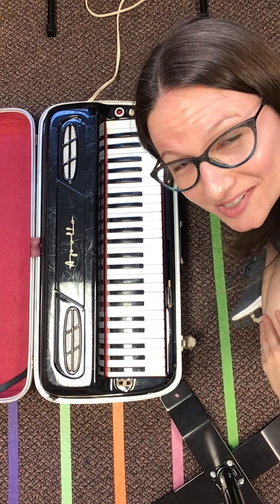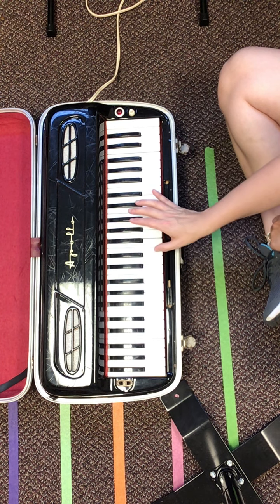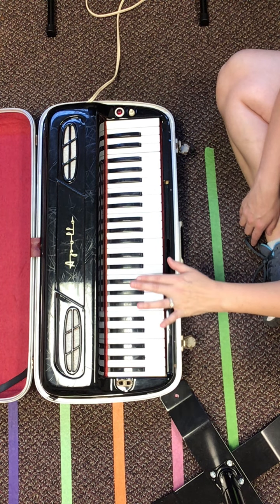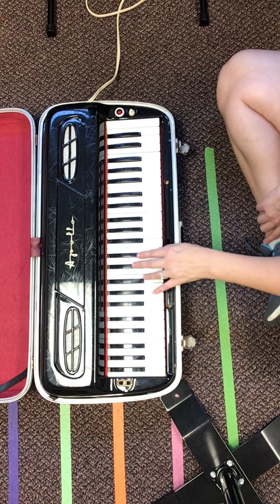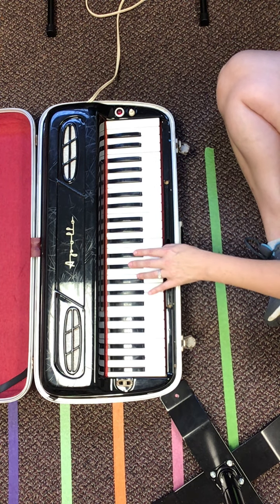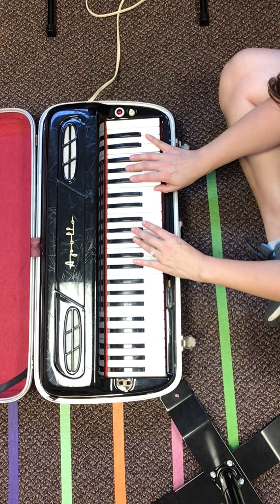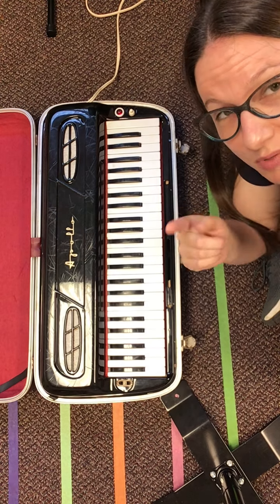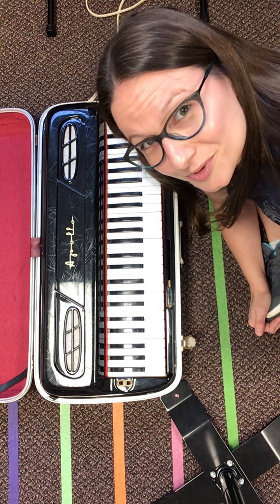B Major Scale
This video shows you how to play the B major Scale, each hand separately, then together.